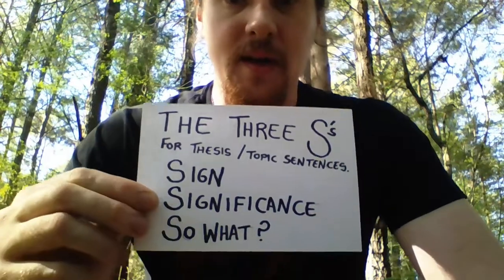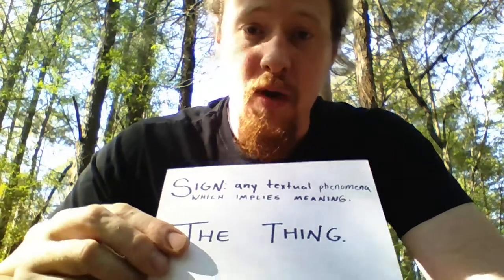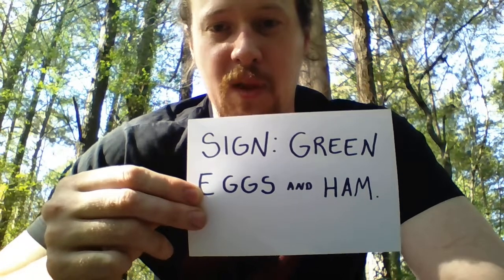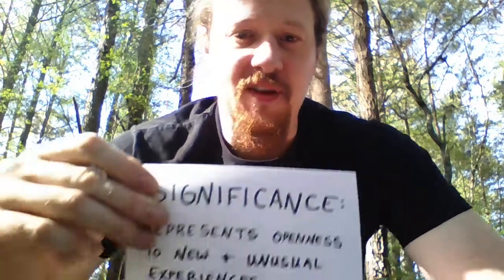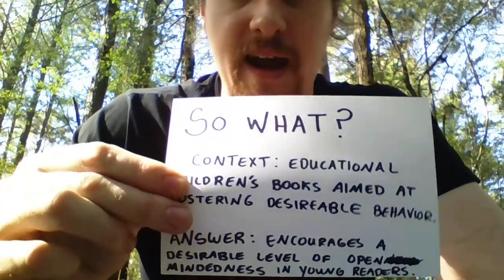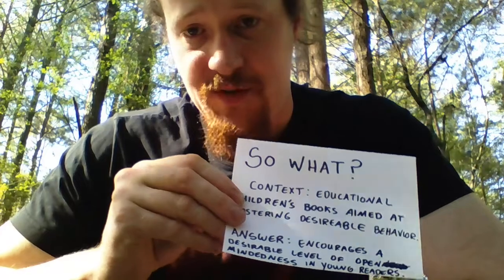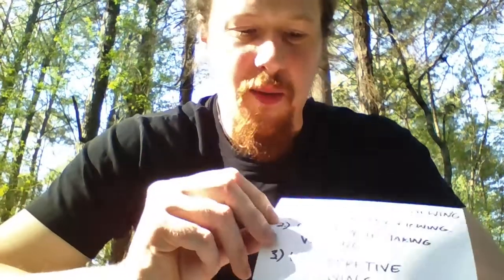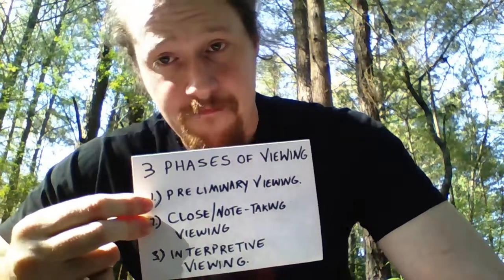The Semiotic Method Simplified (Targeted for 1101, but 1102 may also find useful.)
Here I review the Semiotic Method: Sign, Significance, and So What? You will use this as a formula for thesis and topic sentences.